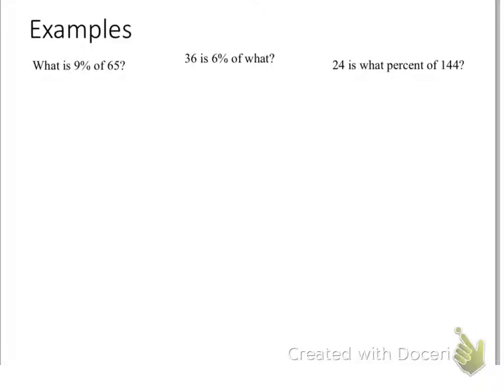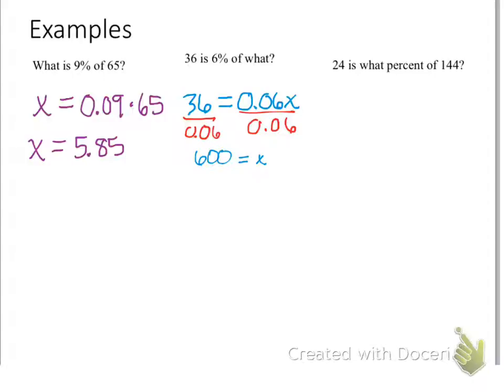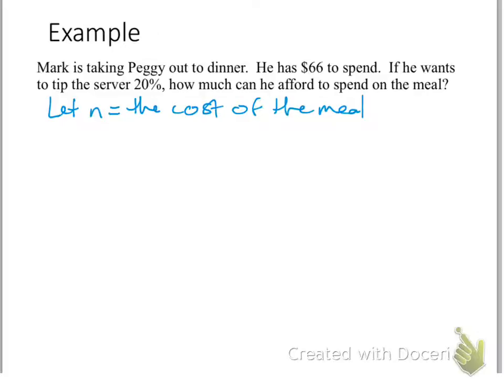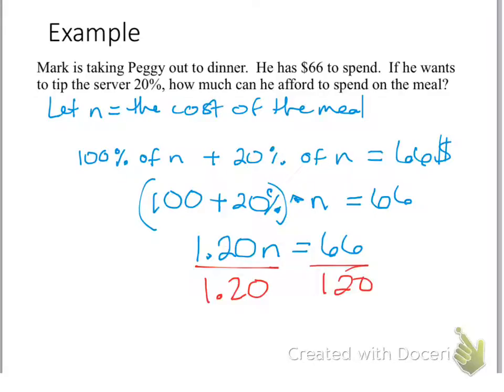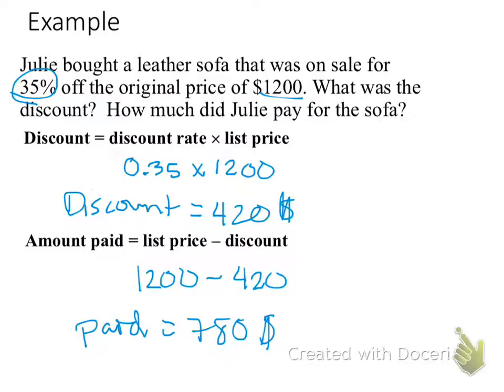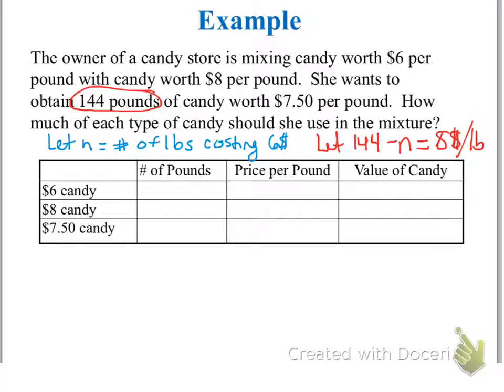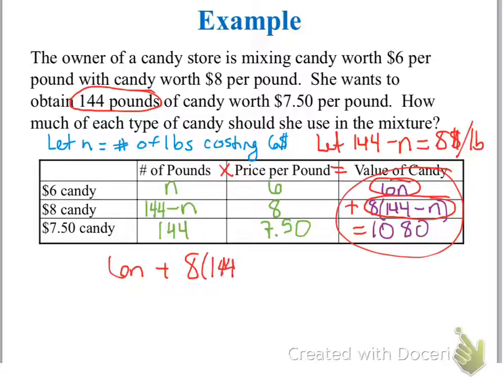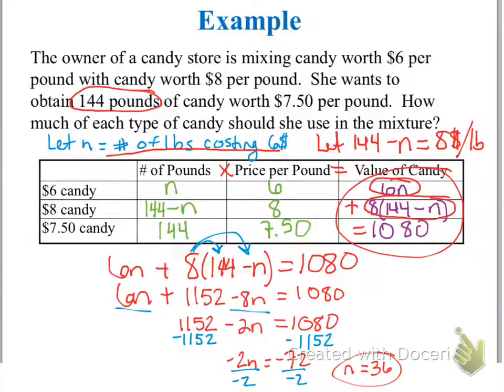ch. 2-7 solving percent problems with equations